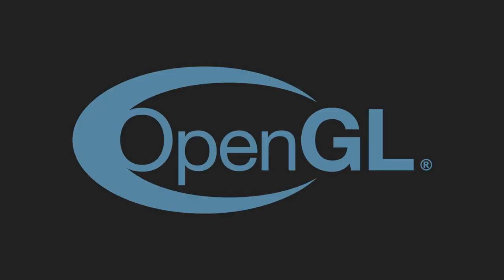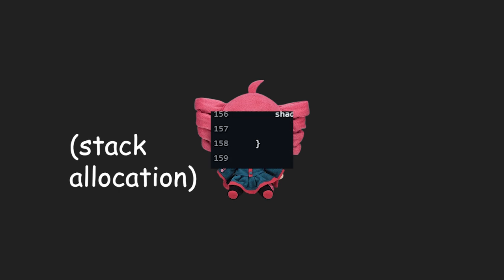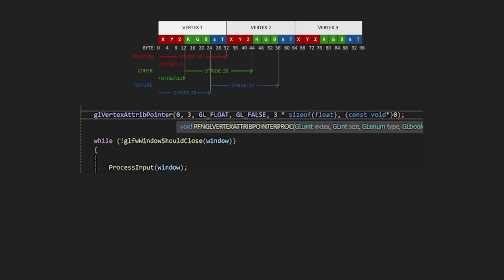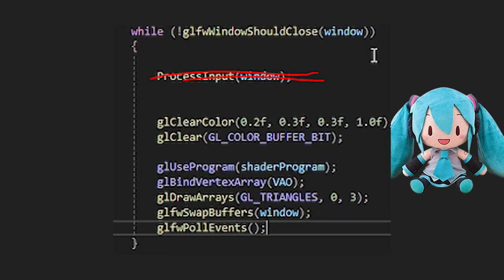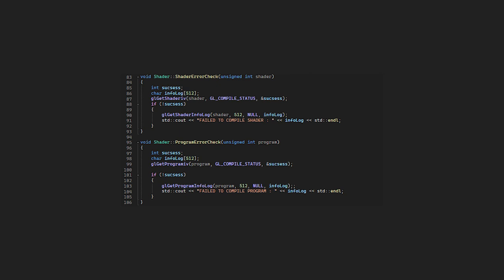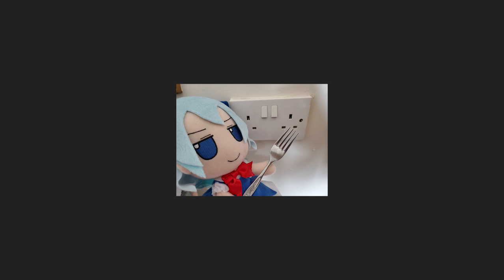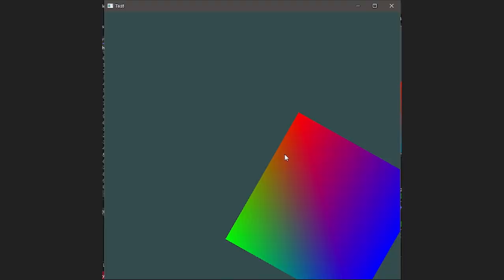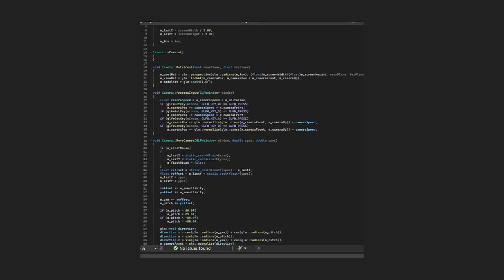Making a 3D renderer in C++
Making a 3D renderer in C++ using OpenGL!

The editing sucks on this video because it's too long for me to edit properly :3
Thank u 4 watching!